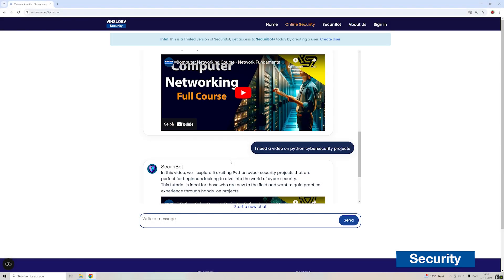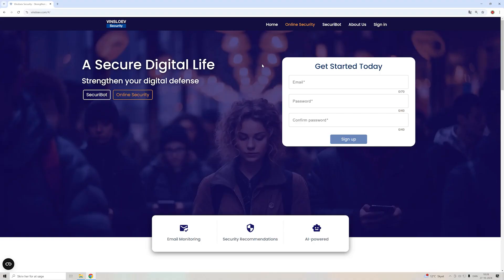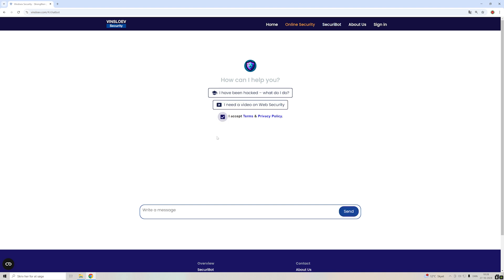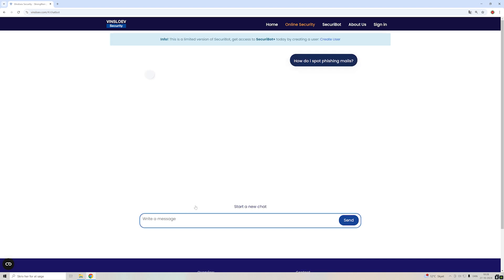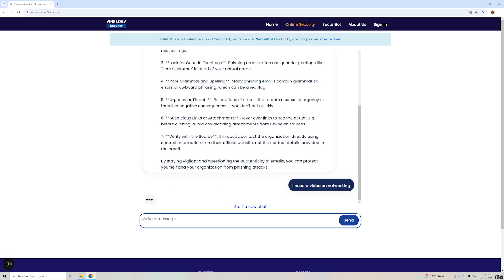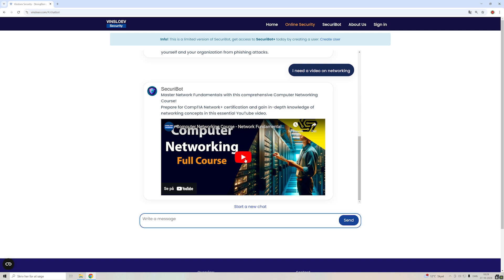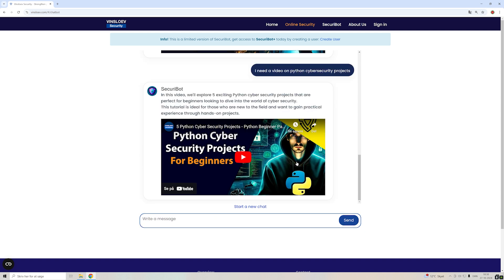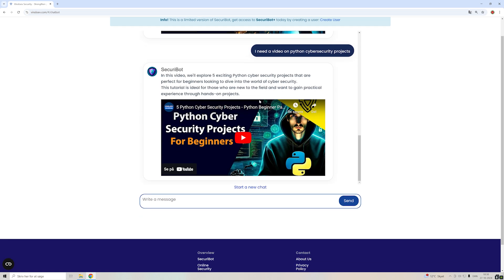How To Learn Cyber Security - The Age of AI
Ready to start your cybersecurity journey in the AI era? This video breaks down how to learn cybersecurity today, with a focus on Python projects, networking fundamentals, and ethical hacking. You'll also discover SecuriBot—your personal AI-powered digital security advisor that brings Python cybersecurity tutorials and tools right into your chat. Whether you're just starting or looking to sharpen your skills, this guide will show you where to begin and how to level up with the help of AI.

🧠 What You’ll Learn:

How to learn cybersecurity step-by-step
Python projects, networking, and pentesting essentials
How SecuriBot helps you access videos, tools, and guidance directly in chat

🎯 Ideal For: Cybersecurity beginners, developers, AI enthusiasts, ethical hackers